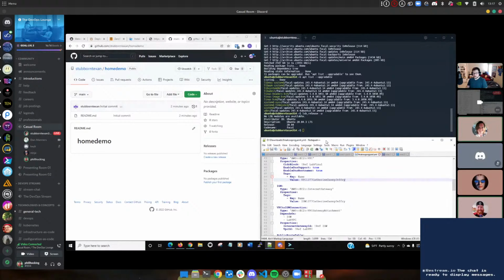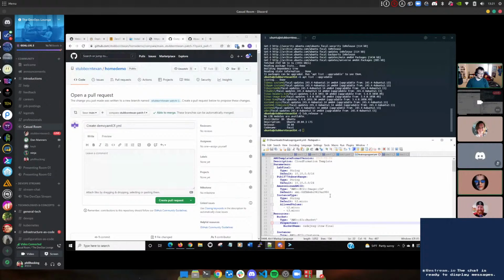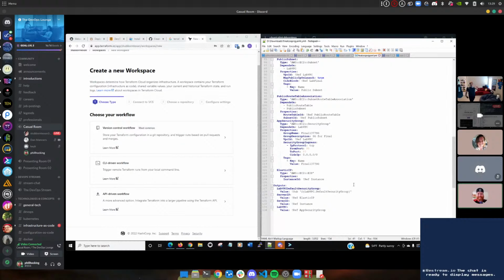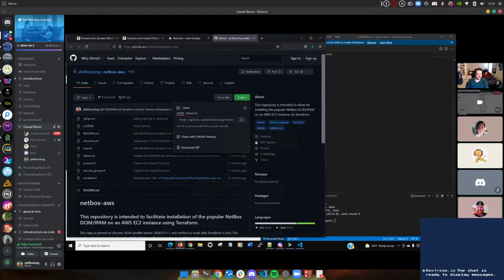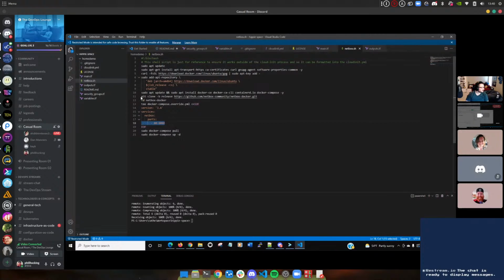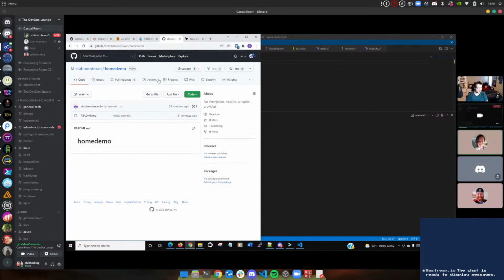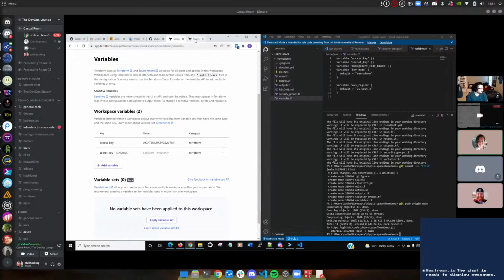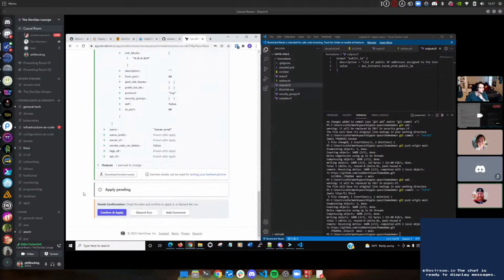3:1 Mentoring at The DevOps Lounge Discord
I'm learning Kubernetes and using Terraform to instantiate the cluster.